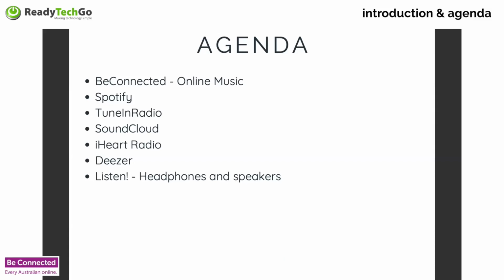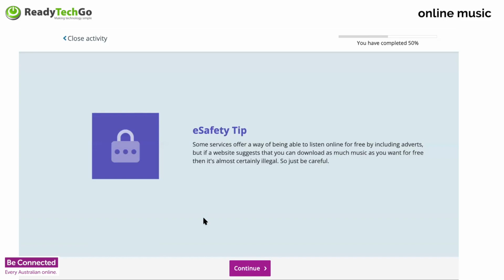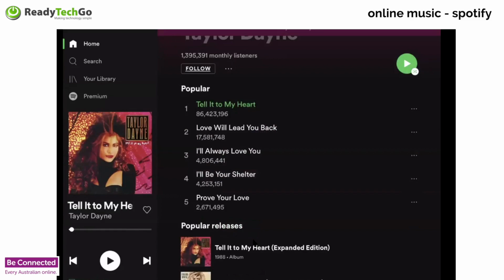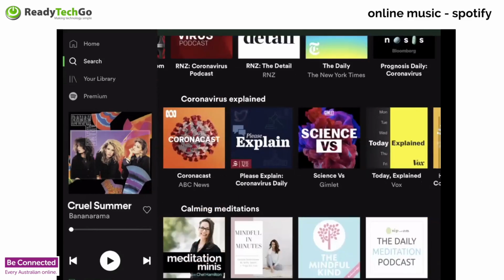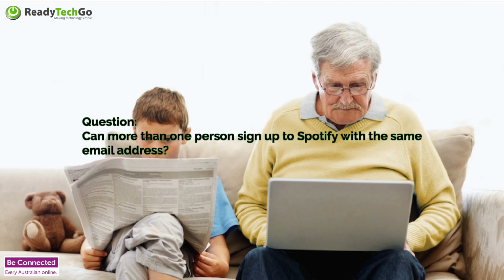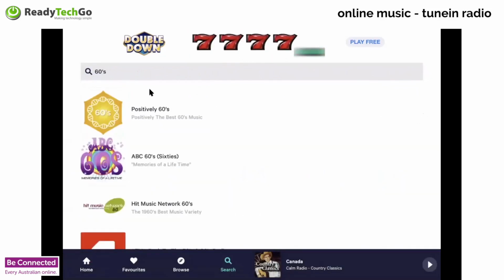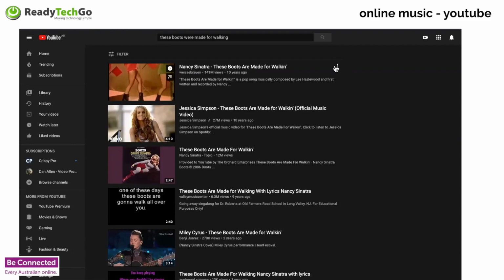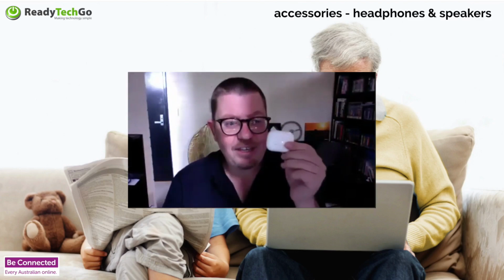BeConnected & ReadyTechGo Online Music Workshop